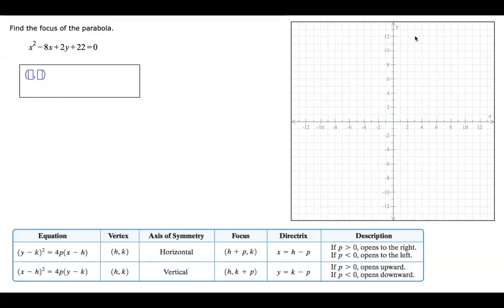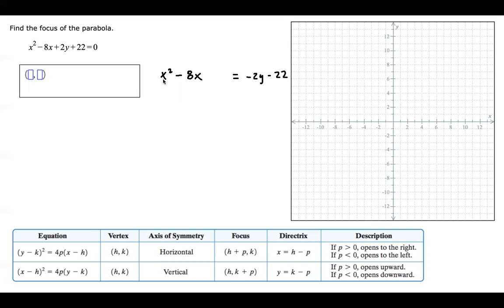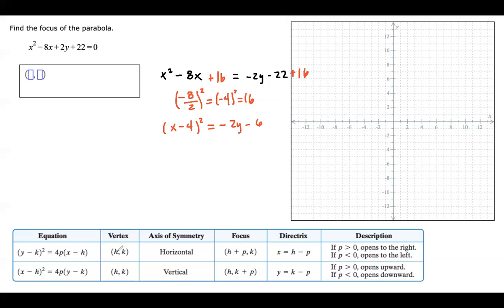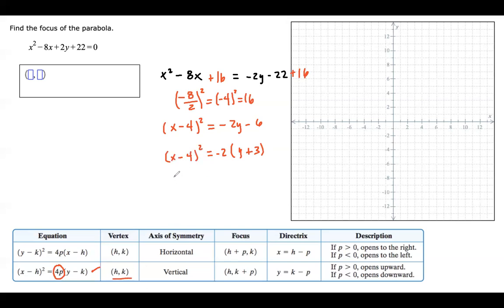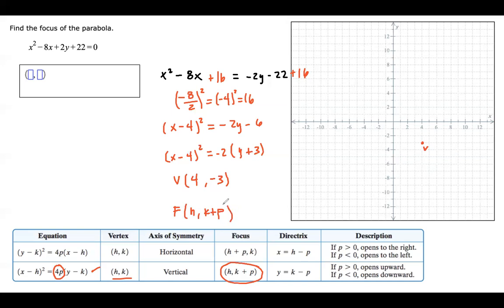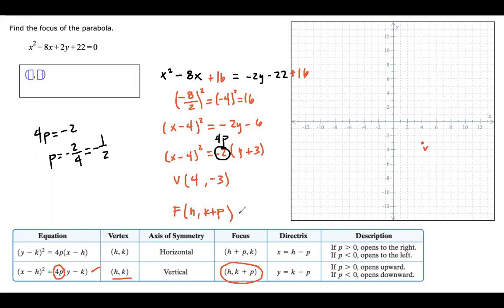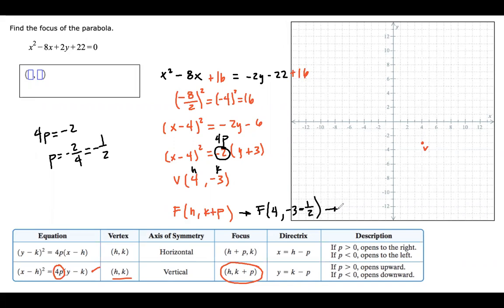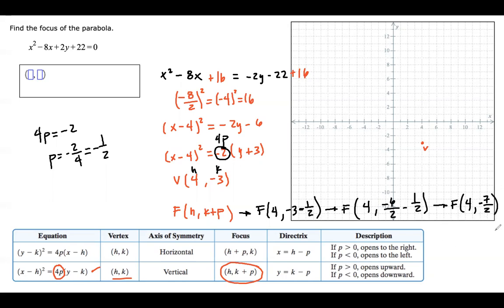The Parabola from General Equation